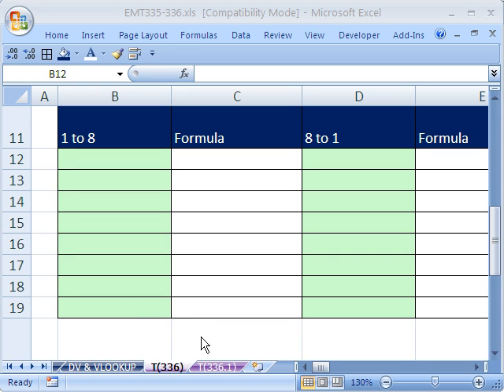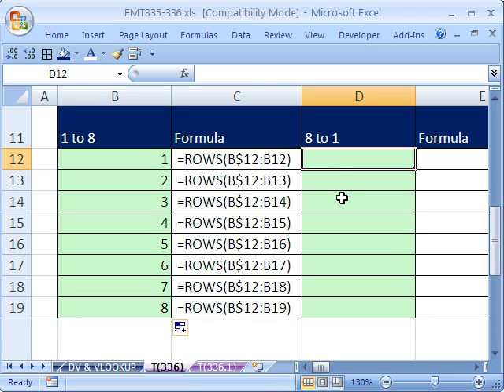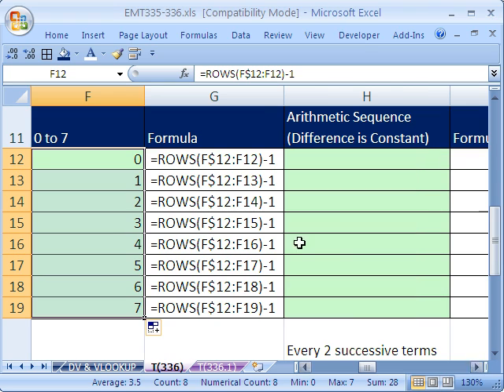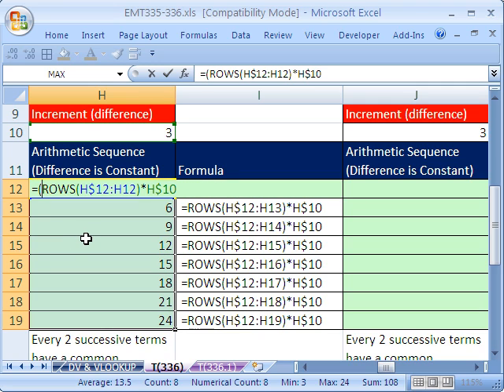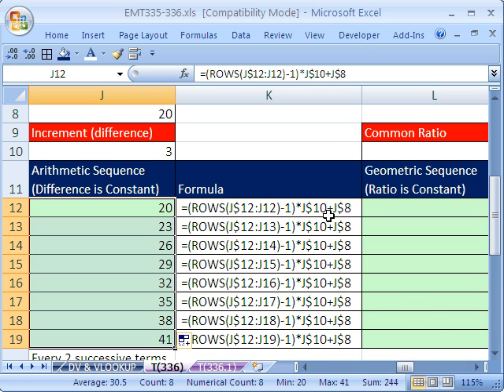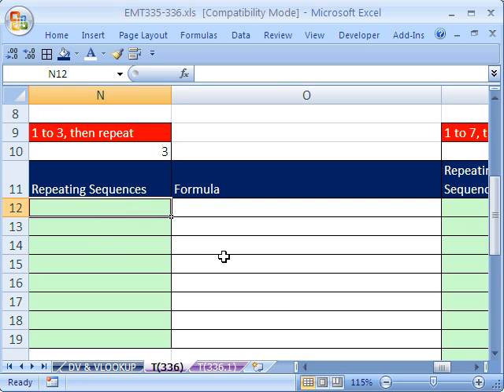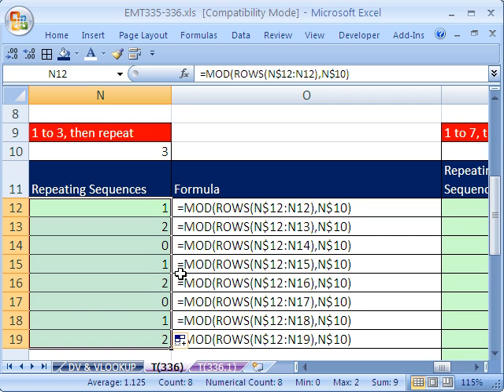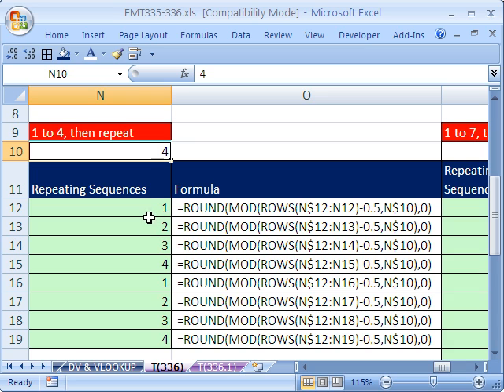Excel Magic Trick 336: Incrementing Numbers In Formulas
Learn about the ROWS, COLUMNS, MOD, ROUND, and WEEKDAY functions :to:
1)Increment from small to big
2)Increment from big to small
3)Increment a difference (Arithmetic Sequence)
4)Increment a ratio  (Geometric Sequence)
5)Repeating Sequences
6)Use WEEKDAY function to repeat the numbers 1 to 7.
7)Learn about the ROWS, COLUMNS, MOD, ROUND, and WEEKDAY functions: